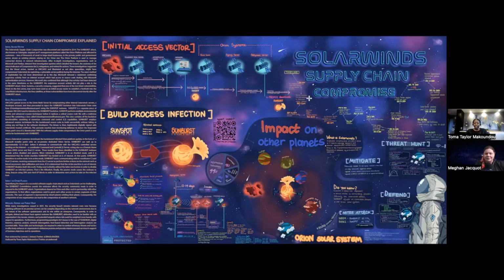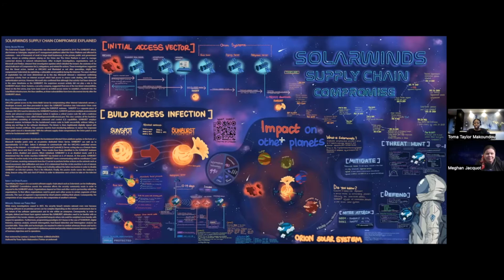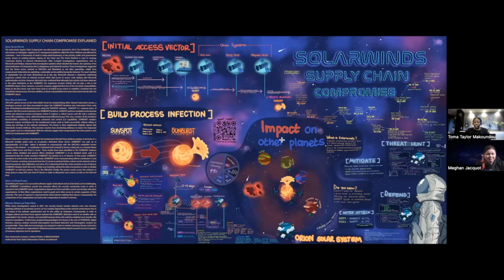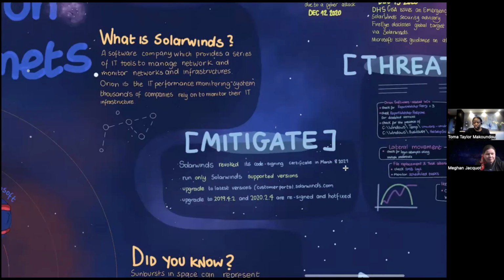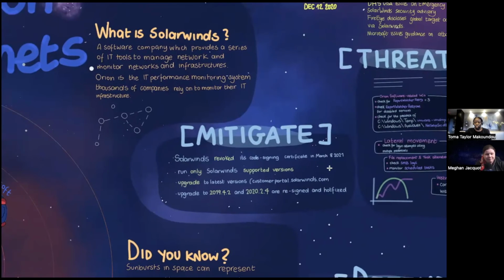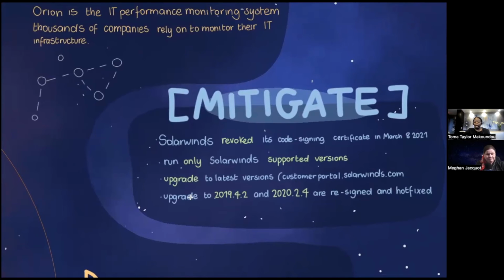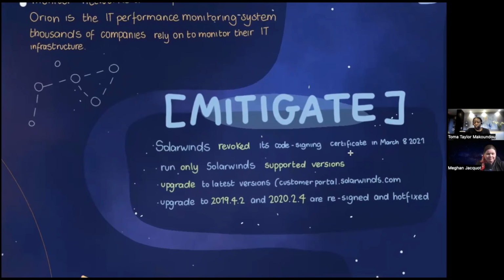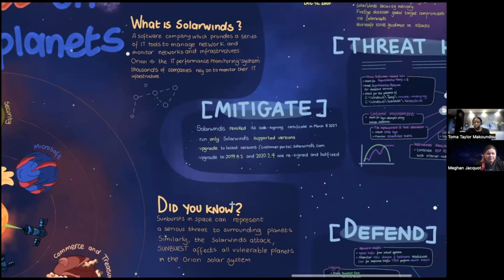SolarWinds Technical Drawing by Toma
This is an interview about Sunburst: The SolarWinds Supply Chain Compromise the Technical Visual with Toma Taylor Makound by Meghan of CarpeDiemT3ch.

Thank you to Lorenzo J. Ireland for peer-reviewing the Sunburst Technical Visual piece.